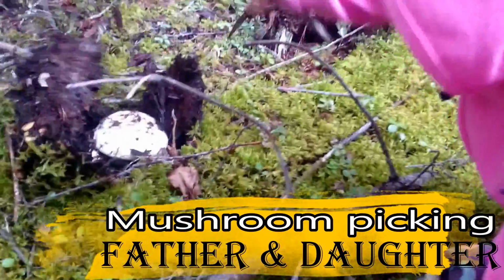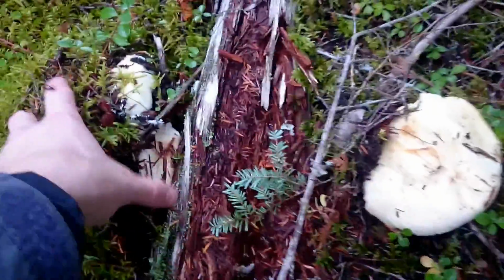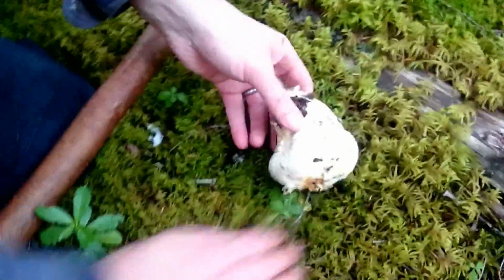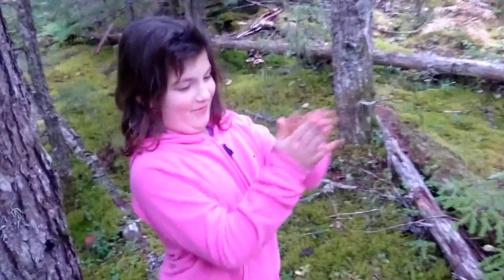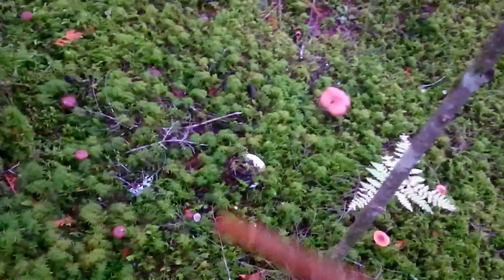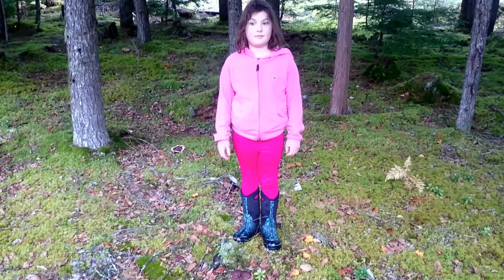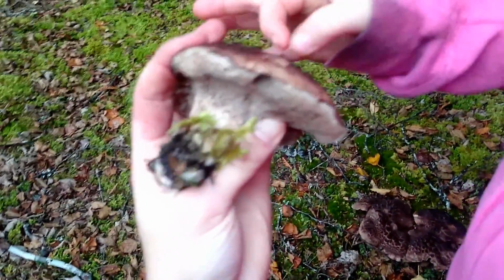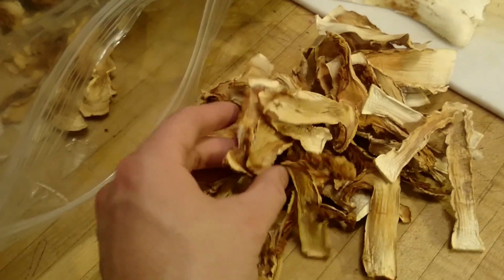Picking Pine Mushrooms 2016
Daddy and Angelica picking wild pine mushrooms in our neighborhood.

Terrace Boffer Battles       Sword and shield fighting using boffer weapons.

josh_bruni